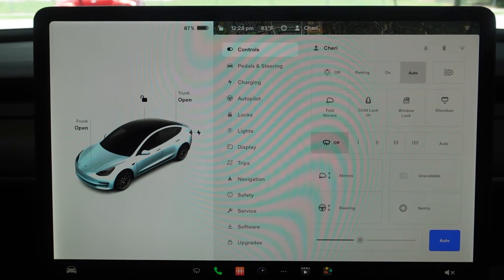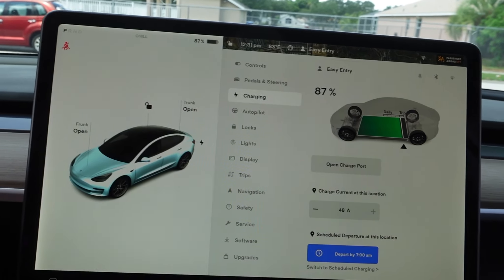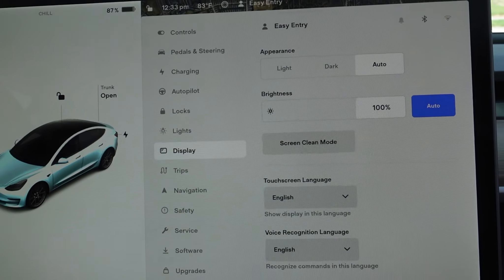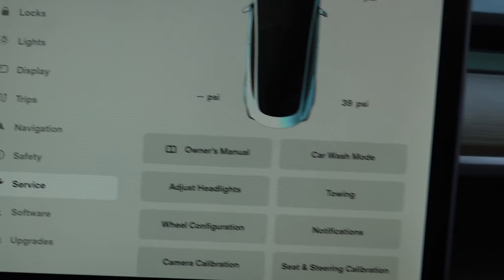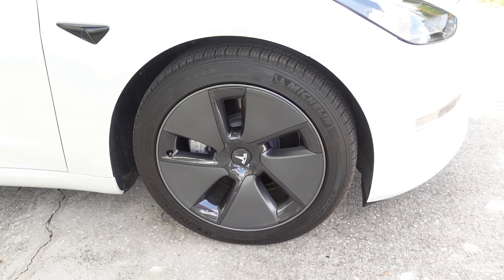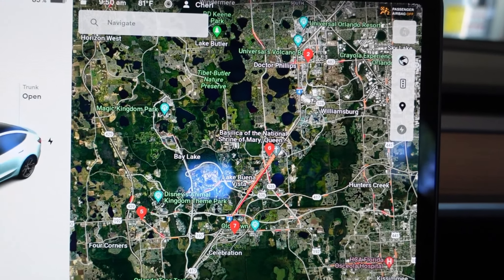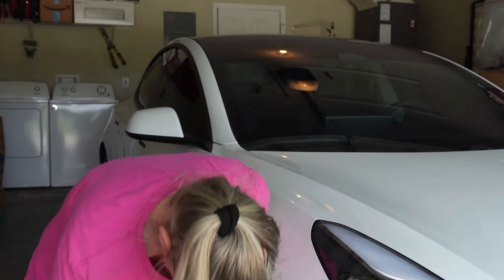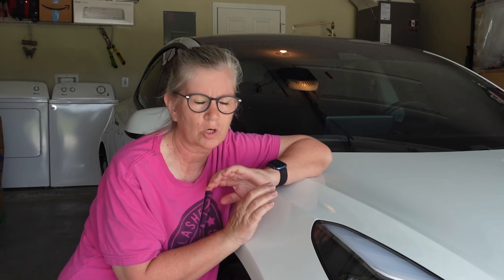Tesla 2021 Model 3 Dual motor part 2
Hello everyone,
In this video I talk about the Tesla touchscreen in a little more detail. Please keep in mind, that I am still learning about my Tesla. We purchased our car in early May 2022. I show you where to find and how to adjust/change settings as in lights, seat settings, profiles, servicing, battery usage,wipers, and much more.
Do you have a Tesla of any model or looking to get one?
Cheri’s Florida Life